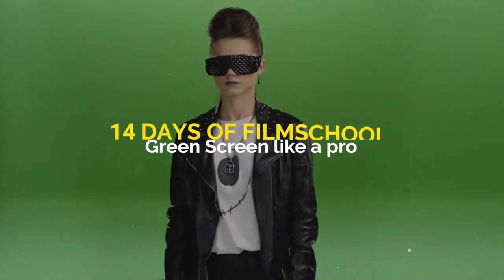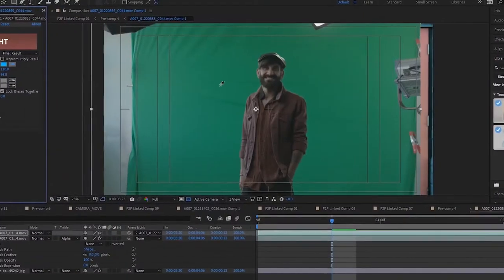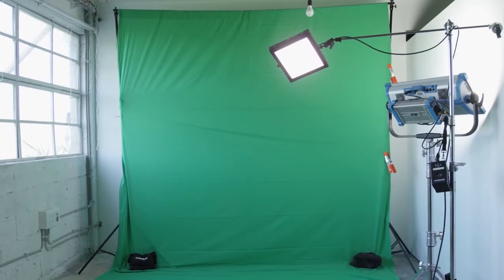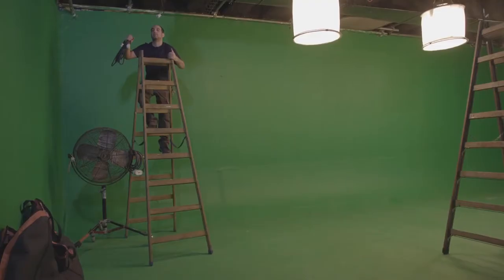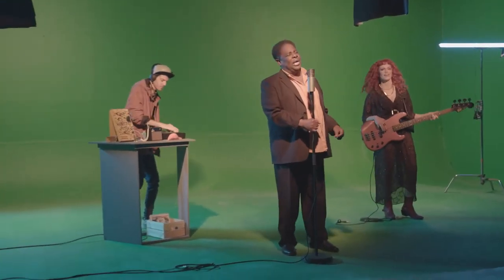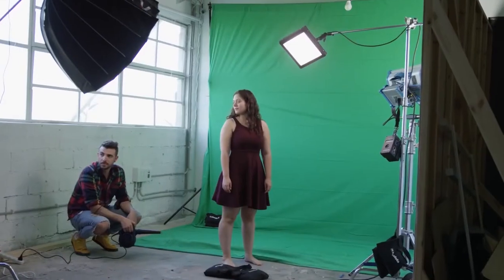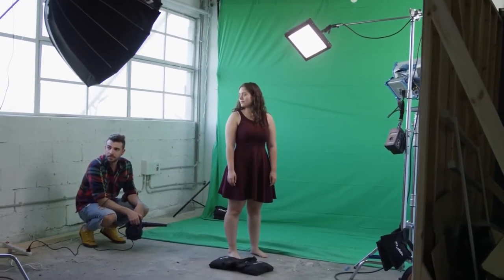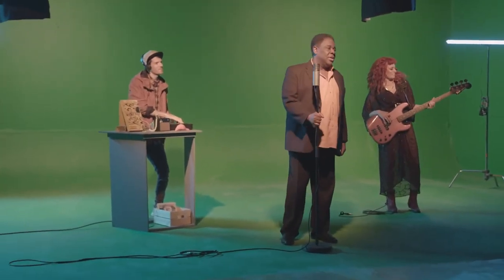Green Screen Like a Pro | Artlist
Green screen can be a fantastic tool in your Filmmaking arsenal, but it could also be a complete disaster if you don’t use it correctly. Here are some essential tips to make sure you're doing it right.